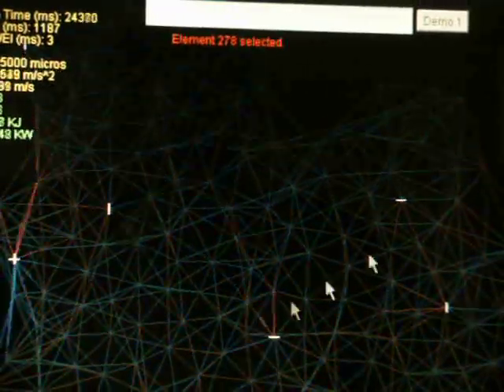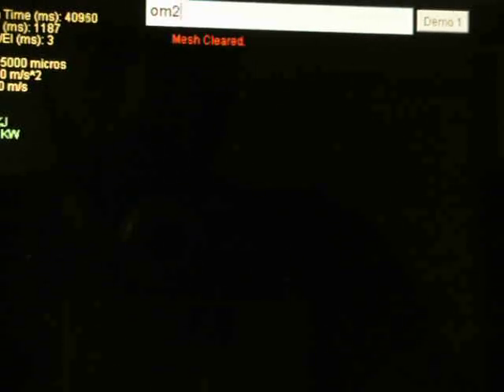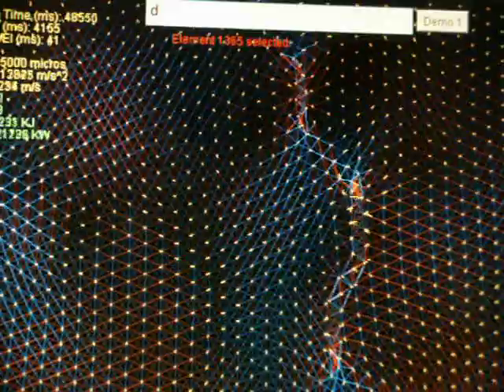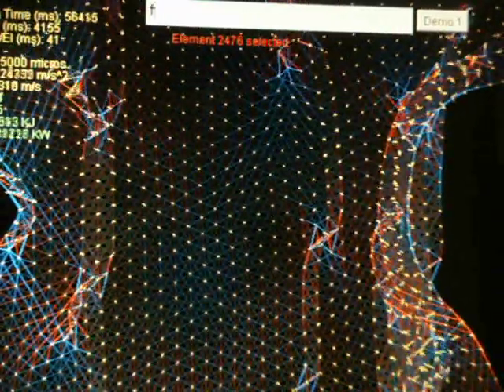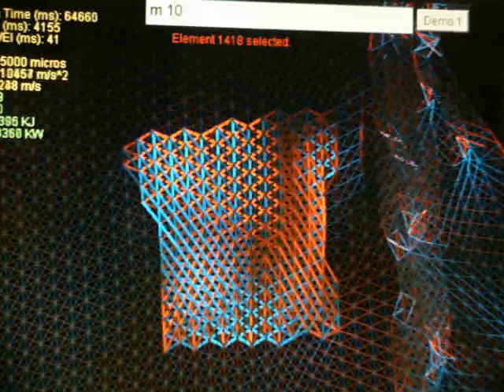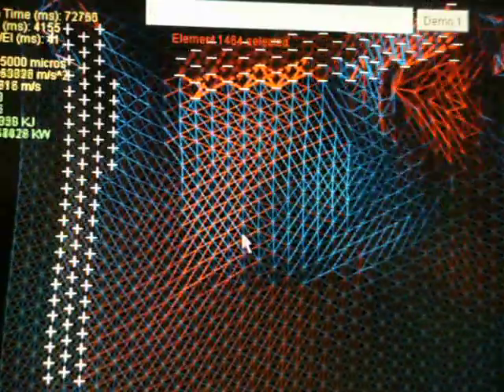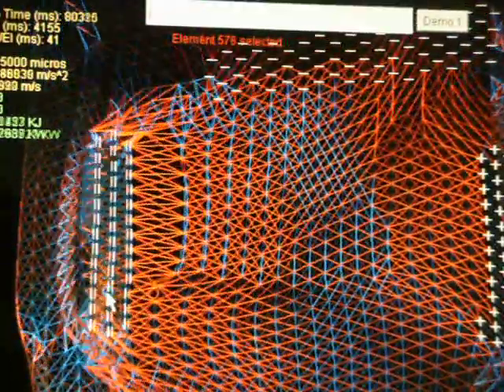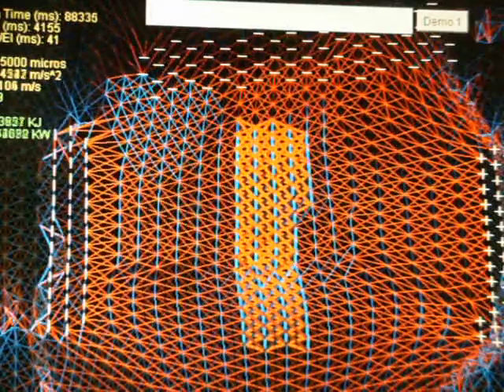SpringThing Tutorial 4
New capabilities demonstrated:
-Multi-select and apply
   -Stiffness (k #)
   -Mass (m #)
   -Damping (d #)
   -Constraints (fix, fixx, fixy)
   -Contact mode (ctc, nctc)